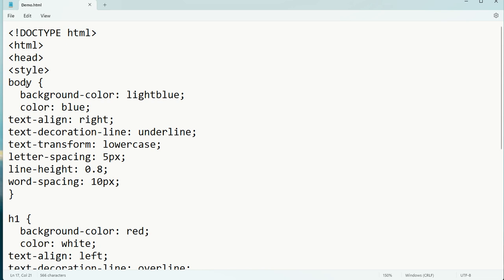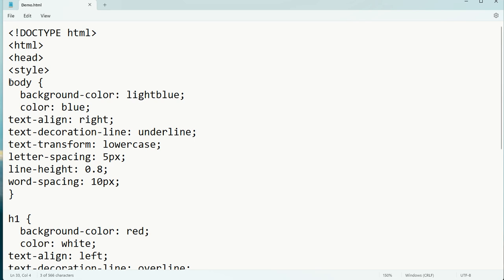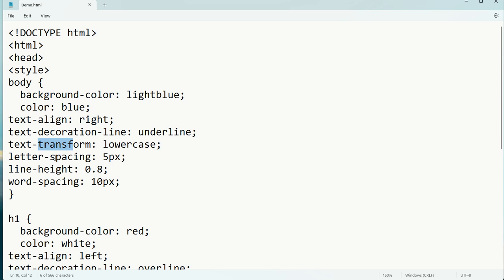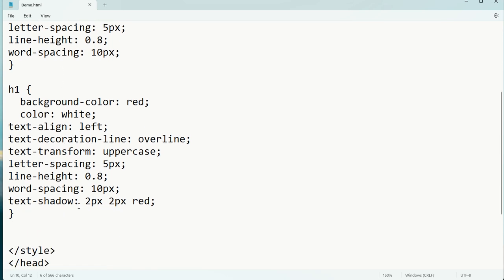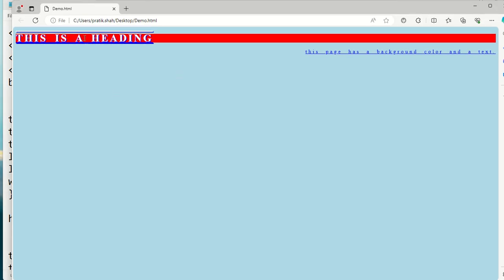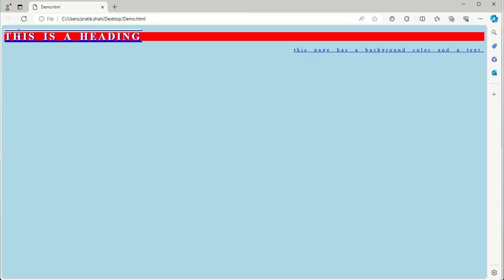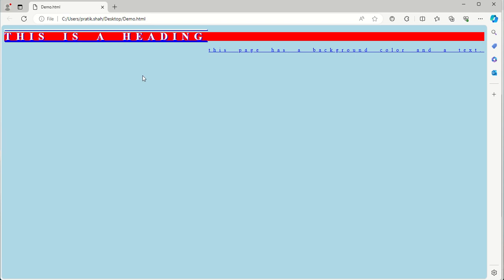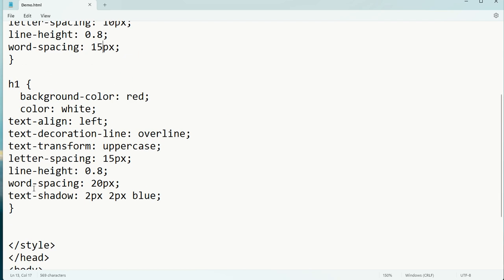CSS part - 08 |Introduction to CSS TEXT with example | MUST WATCH